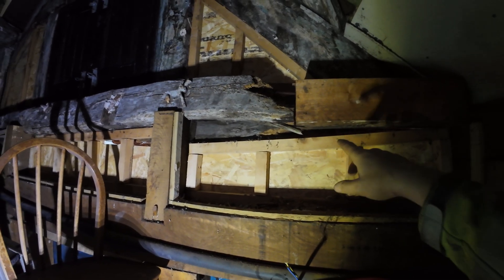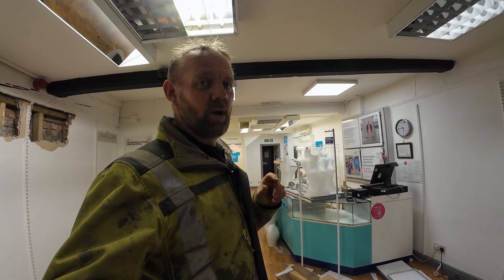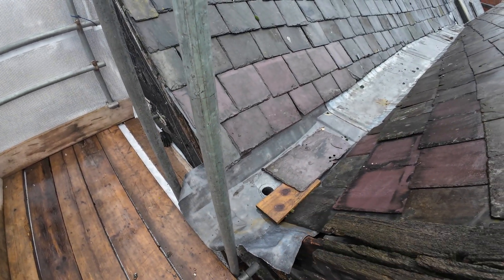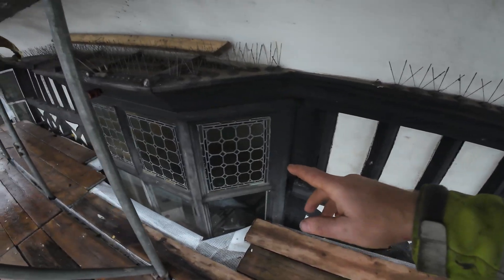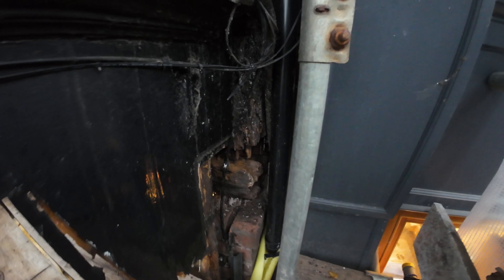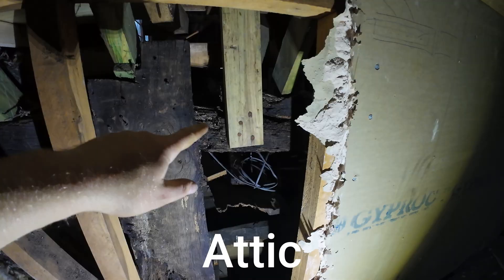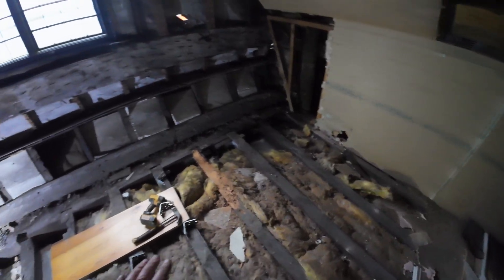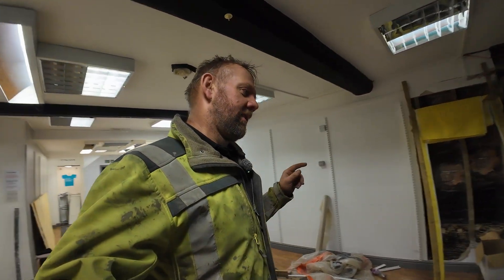MAJOR Structural Rescue Begins! Rotten Truss, Collapsed Jetty & Failing Oak Frame Exposed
Join us on this major historic building restoration as we uncover severe structural failures inside a centuries-old oak timber frame property. This video documents the full inspection of rotten beams, collapsed wall plates, failed corbels, damaged trusses, and the dangerous structural movement that has occurred over time.

When we opened up the building earlier in the year, we found extensive hidden damage behind the original Wattle & Daub panels, including decayed posts, twisted tie beams, wet rot, insect damage, and historic repairs carried out with cement, concrete block, and modern fillers. After months of delays securing listed building consent, conservation approvals and structural engineering sign-off, we are finally able to begin the first stage of stabilisation.

In this walkthrough you’ll see:
• Timber frame decay including rotten truss ends, collapsed wall plates and failing corbels
• Original Wattle & Daub infill and how we’ll save and reuse the historic clay
• Jetty structure movement, outward rotation, and load transfer problems
• Gutter failures causing long-term water ingress and oak frame deterioration
• Incorrect cement repairs, brick infills and bodged timbers that made things worse
• Our plan for structural propping, using RMD props, steel beams and Acro support
• Preparations for timber splicing, new oak beams, new corbels and frame rebuilding
• How traditional buildings handle movement and why they’re still standing

This is a multi-month project involving:
✔ Traditional timber frame carpentry
✔ Oak beam replacement & joinery
✔ Heritage restoration techniques
✔ Structural stabilisation & propping
✔ Conservation-approved methods
✔ Listed building repair planning
✔ Preservation of historic materials
✔ Lime work & Wattle and Daub reinstatement

If you’re interested in structural timber repairs, heritage carpentry, conservation work, building pathology, traditional oak framing, lime-based building materials, or restoring listed buildings, this entire series will be packed with technical detail and hands-on craftsmanship.

Make sure to subscribe to follow every stage of this restoration — from propping, lifting and stabilising, through to splicing new beams, rebuilding the timber frame, reinstating Wattle & Daub, and bringing this incredible building back to life.